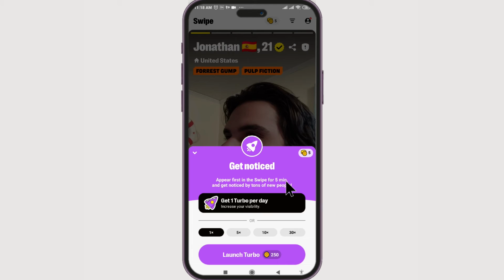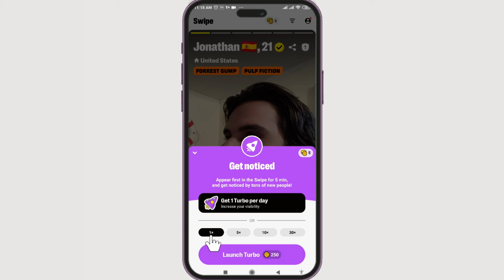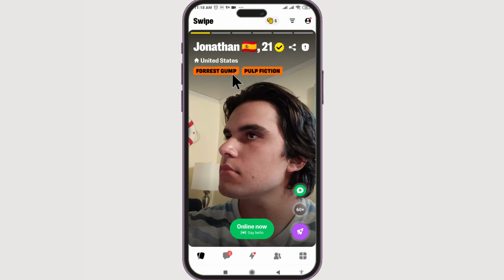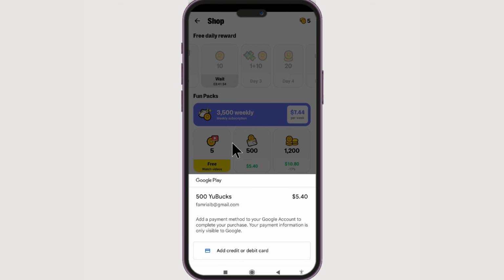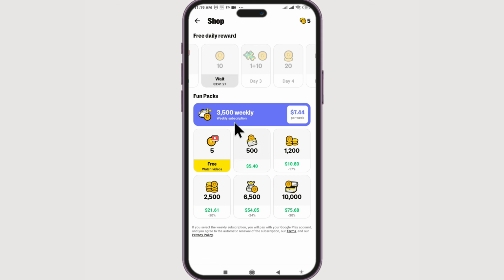How to Use Turbo on Yubo 2024?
Ready to supercharge your Yubo experience? Our latest video unveils the secrets of maximizing your presence with Turbo on Yubo! Whether you're looking to boost your visibility, connect with more people, or simply enhance your overall engagement, Turbo has got you covered. Join us as we explore the ins and outs of using Turbo to elevate your Yubo game. Don't miss out on this opportunity to make your mark on the platform and stand out from the crowd. Watch now and turbocharge your Yubo journey!